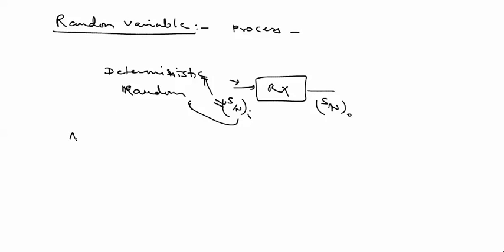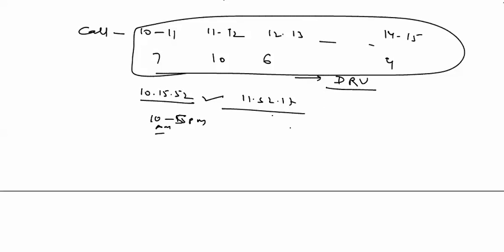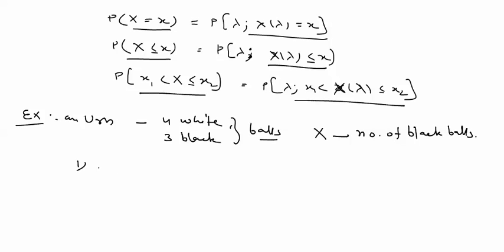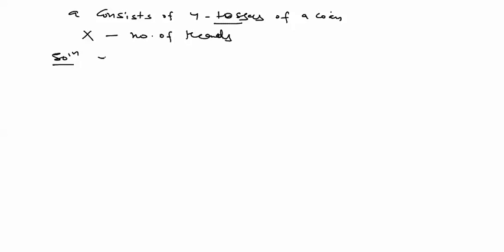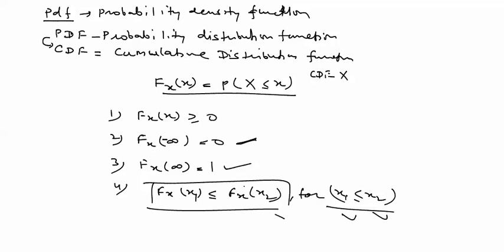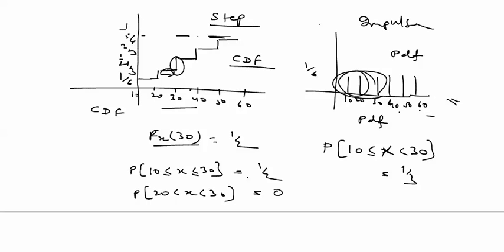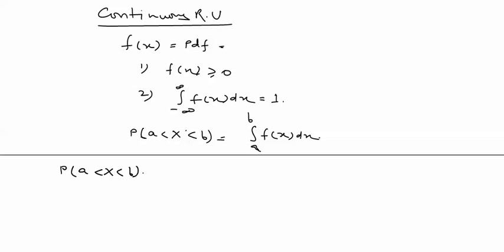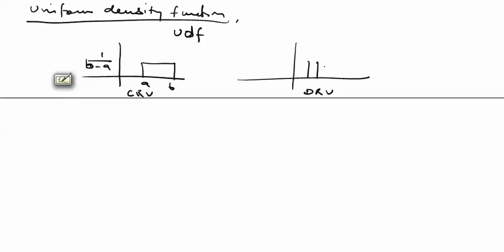LECTURE 10- COMMUNICATION- Random Variables PART -1